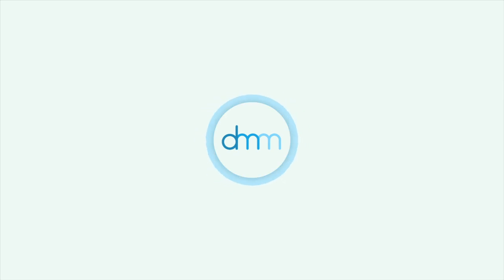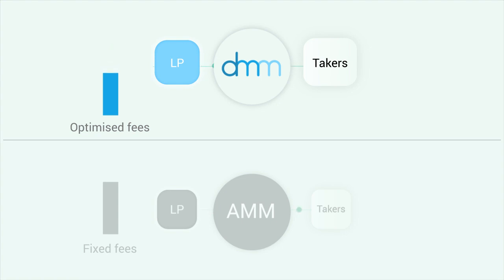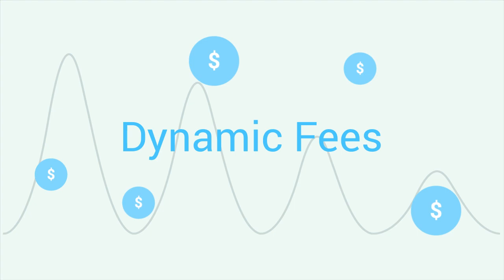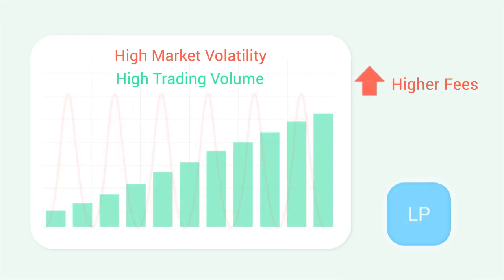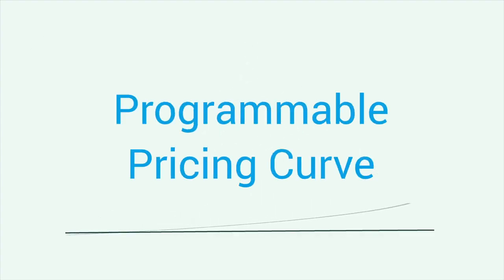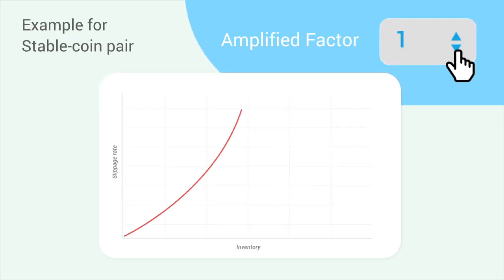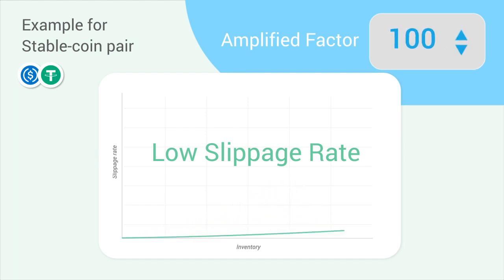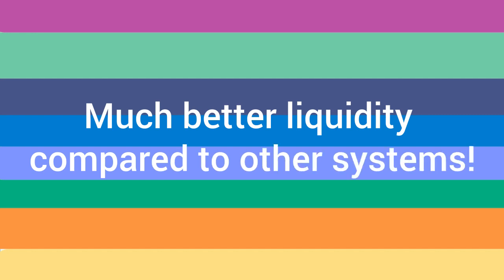KyberDMM Protocol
We are excited to unveil the mainnet beta of Kyber Dynamic Market Maker (DMM) protocol, a next-gen AMM designed to react to market conditions to optimise fees and earnings and enable extremely high capital efficiency for liquidity providers.

🌧Rainmaker is LIVE!
Calling all DeFi liquidity providers! KyberDMM's Rainmaker Liquidity Mining Program has started!
to view the eligible pools on Ethereum or Polygon.

KyberDMM maximises the use of capital for liquidity providers via:
✅Amplified Liquidity Pools with very high capital efficiency
✅Dynamic Fees to optimise returns and reduce the impact of impermanent loss